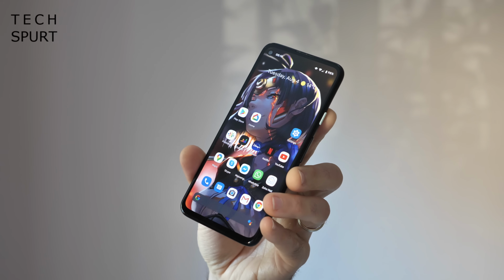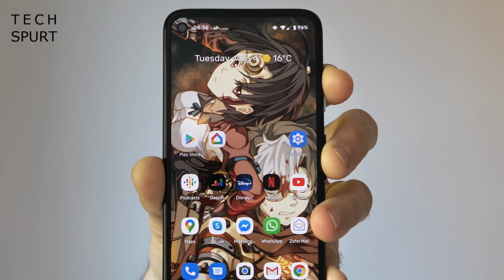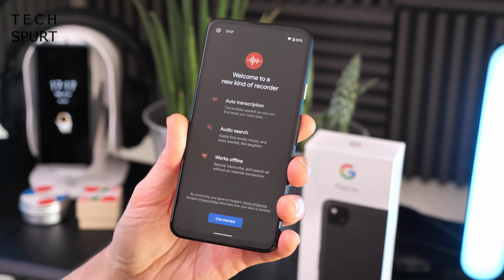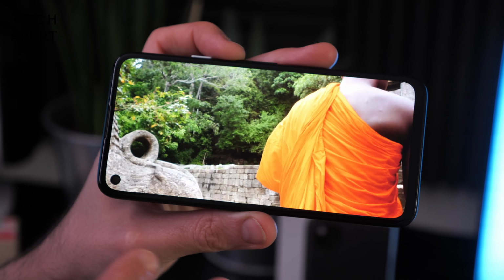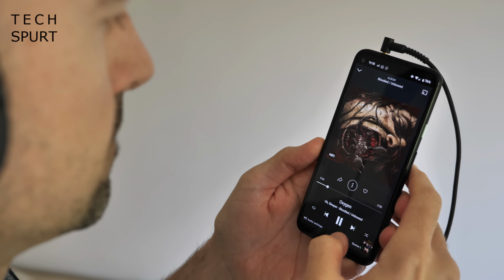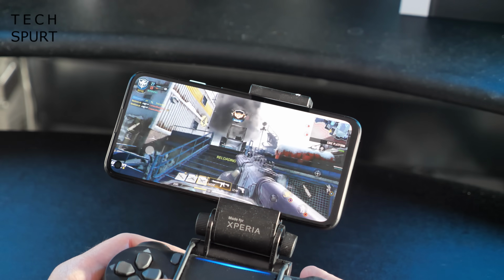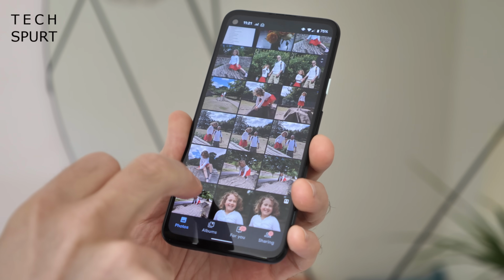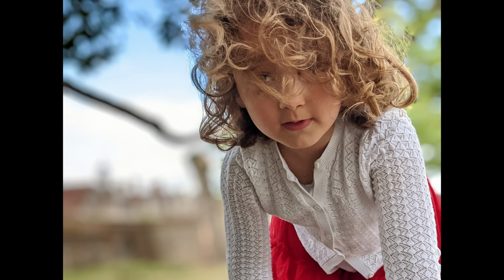Google Pixel 4a Review | The best mini phone of 2020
Review of Google's new Pixel 4a smartphone, one of the greatest mid-range mobiles of 2020 - even if it lacks some of the premium specs of rivals like the OnePlus Nord. I've been testing the camera tech, performance, battery life and every part of the Pixel 4a, for my final verdict.

So yes, you don't get a 90Hz screen, or the impressive Snapdragon 765G platform here. However, with the SD730G you can still get gaming on PubG Mobile, Call of Duty and other Android titles. There's just no 5G support, for future-proofing.

But Google impresses with the Pixel 4a on many other levels. The camera is one of the best around, easy to use with brilliant photo and video results. This is also one of the only compact smartphones of 2020, while the stock Android 10 OS will be updated for a guaranteed three iterations.

I really like the 5.8-inch OLED screen, which could do with being a little brighter but is otherwise sharp, colourful and HDR-ready. Plus the audio chops are solid ('stereo' speaker aside).

So are you tempted by the Google Pixel 4a? Check out my unboxing and comparison versus the OnePlus Nord, which I've also reviewed separately.